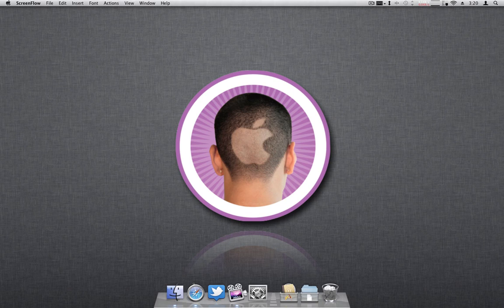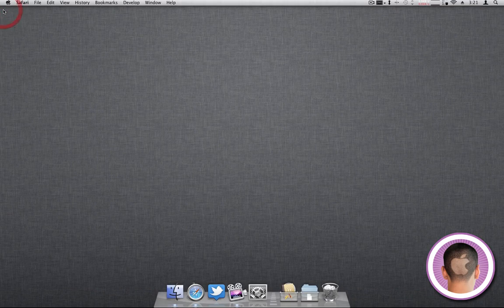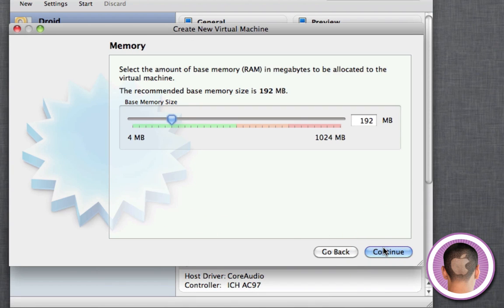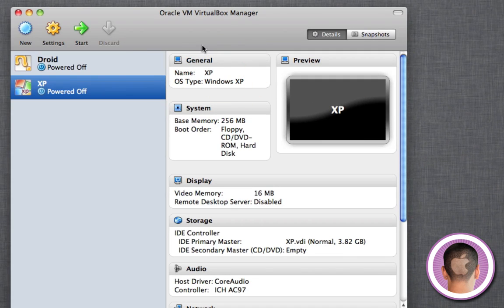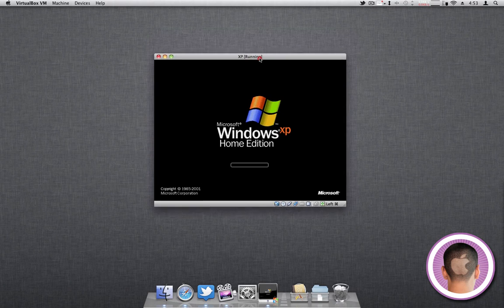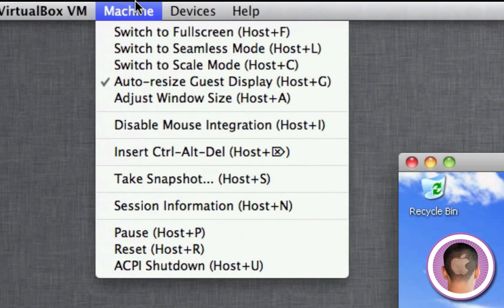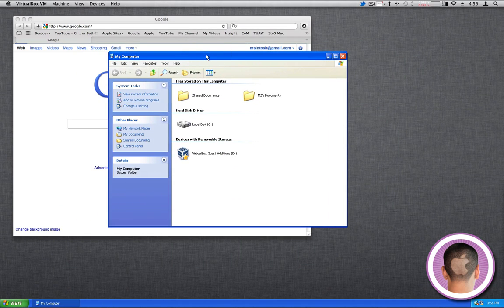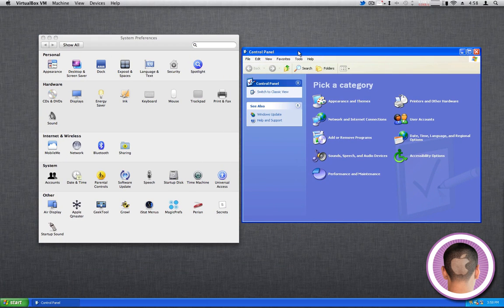Running Mac OS X And Windows Side By Side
A quick demo of running Virtual Box.